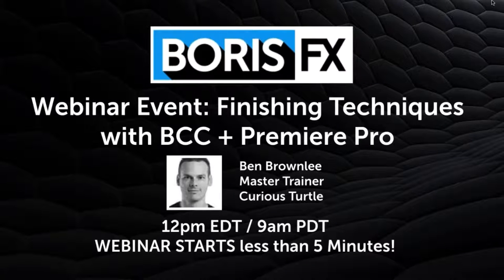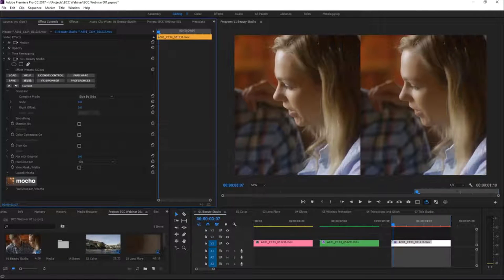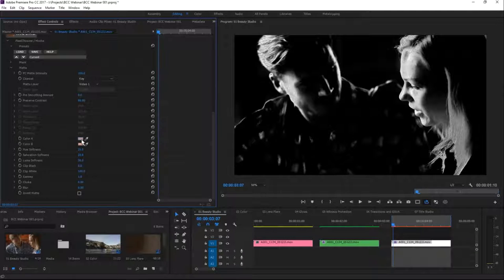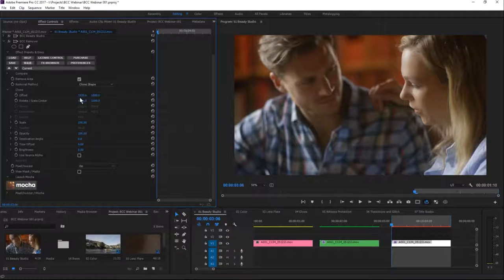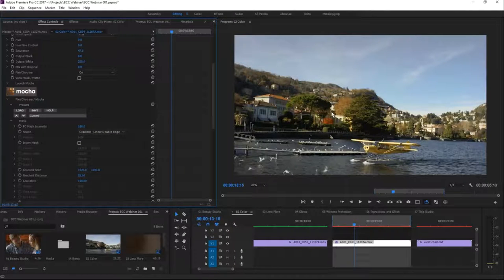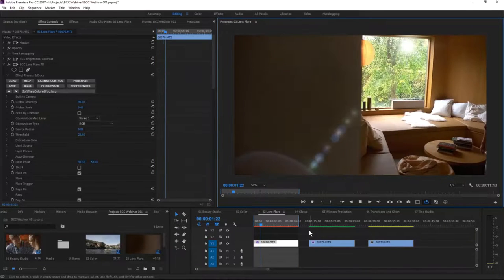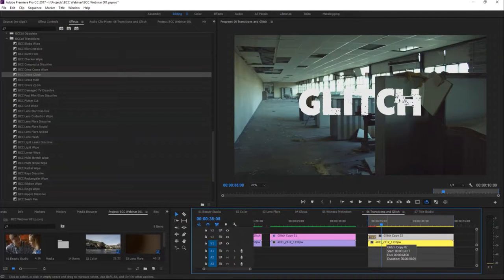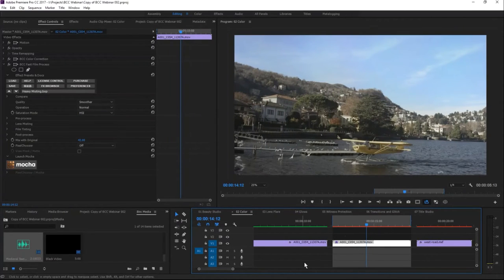Webinar Replay: Finishing Techniques with BCC + Premiere Pro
In this one hour training, VFX artist Ben Brownlee shows quick tips and tricks on how to take finishing inside Adobe Premiere Pro projects to the next level using Continuum Complete 10.

Covers: Beat Reactor, Beauty Studio, Magic Sharp, mocha tracking, multi-layered titles